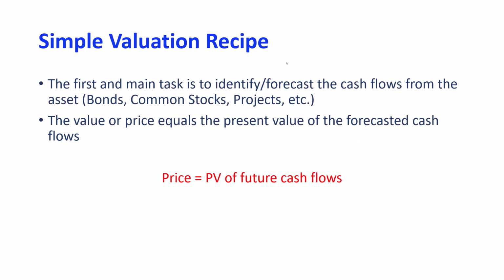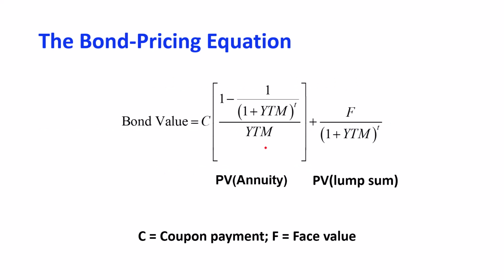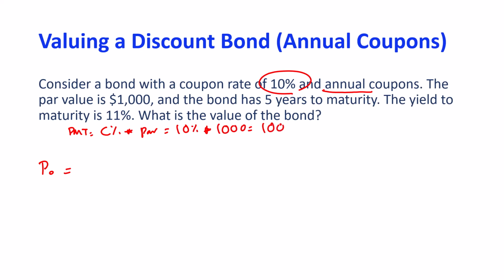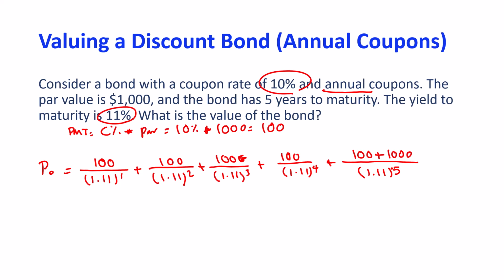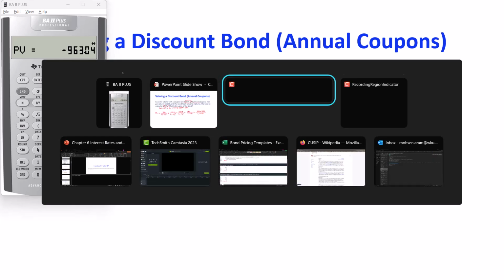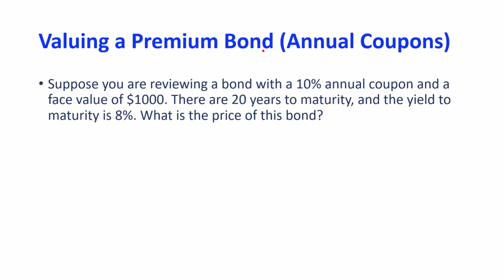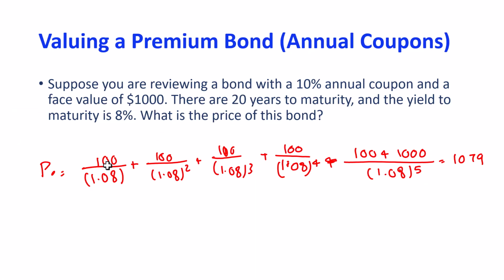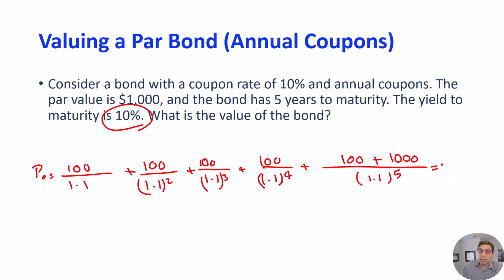How to Find the Price of a Bond?